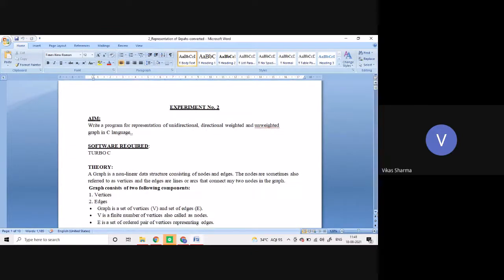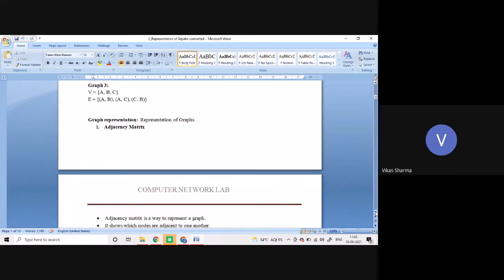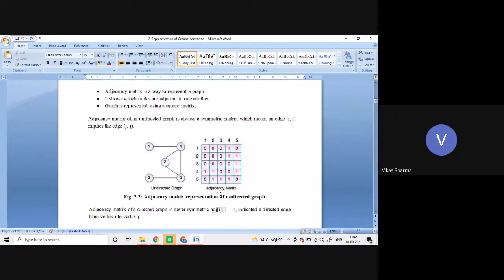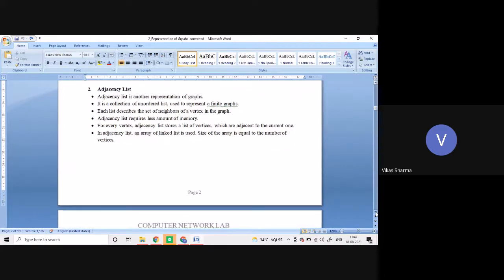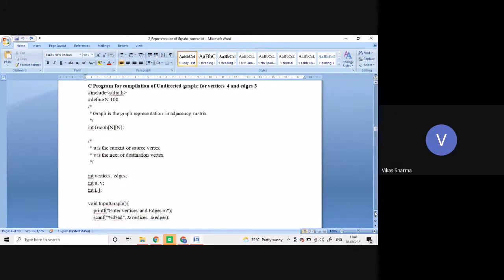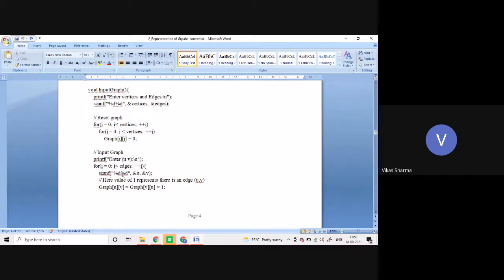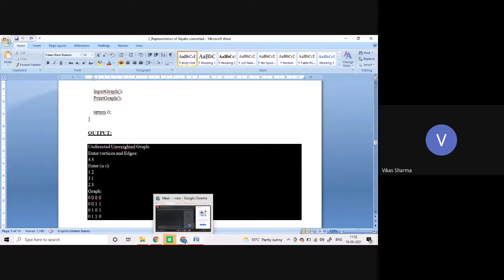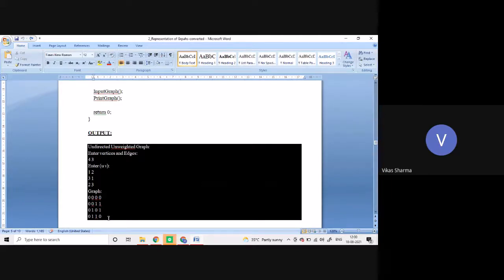Experiment 2 CN lab